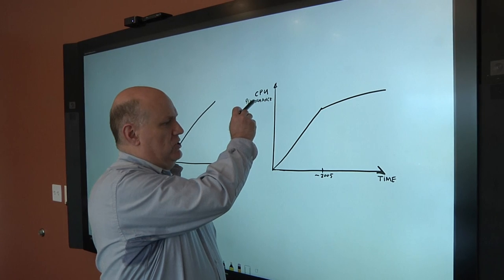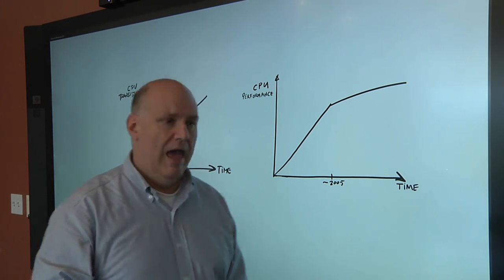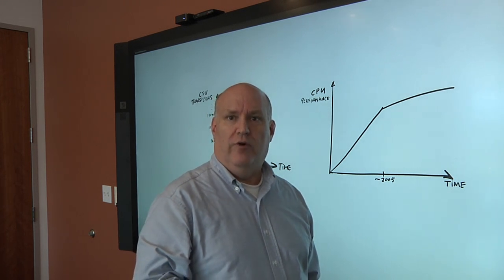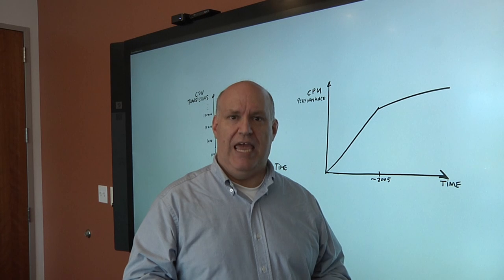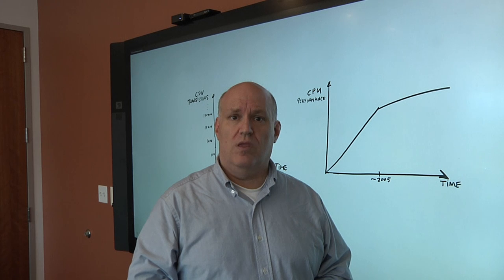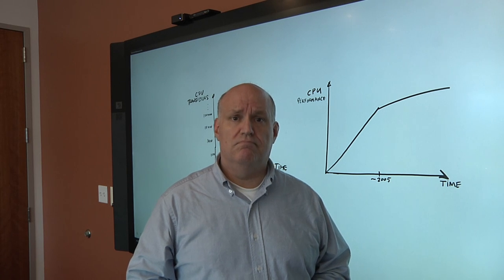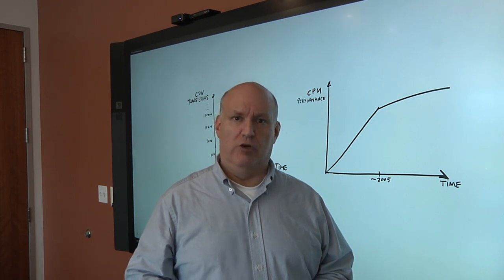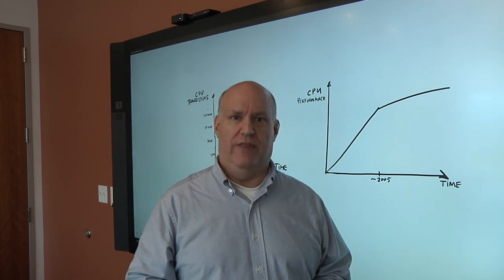Meltdown, Spectre And Foreshadow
Ben Levine, senior director of  product management for Rambus’ Security Division, talks with Semiconductor Engineering about hardware-specific attacks, why they are so dangerous, and how they work